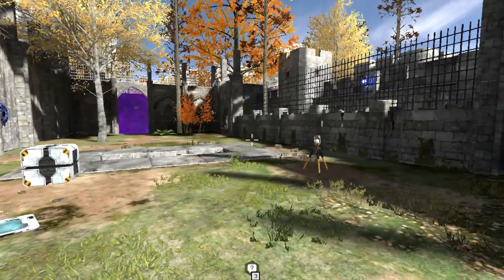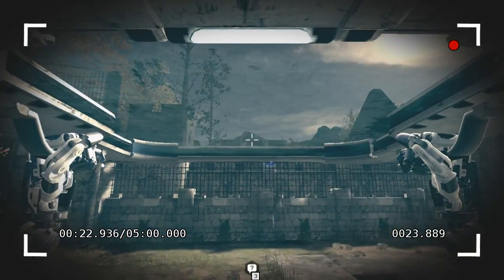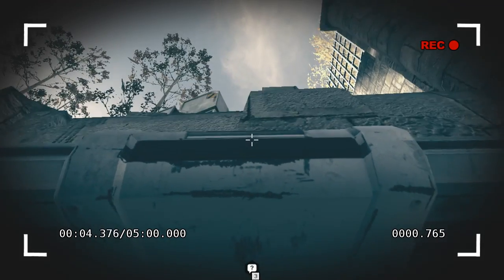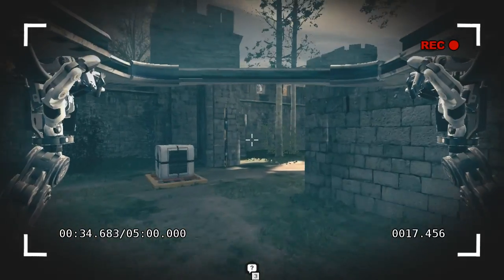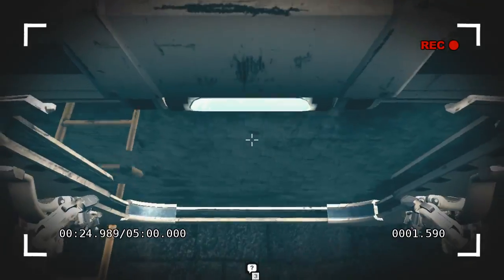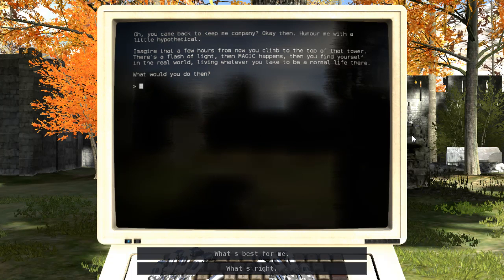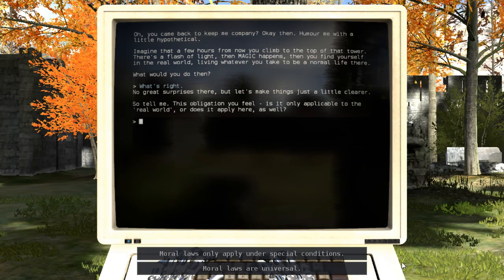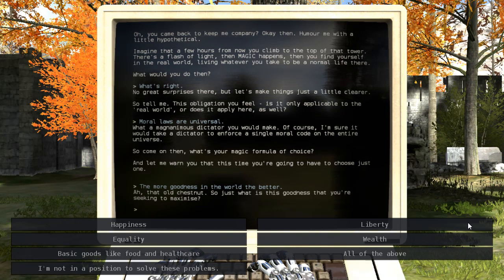The Talos Principle - Episode 29 "Bootstrapping"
Seems these puzzles have us pulling ourselves up by our boots. Also, the serpent is talking to us again, and the choices are again terrible.